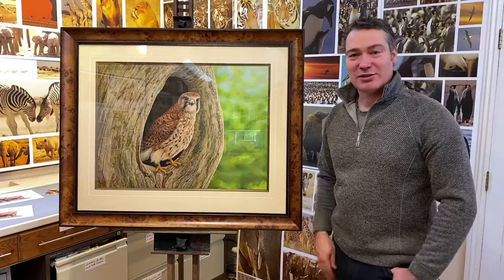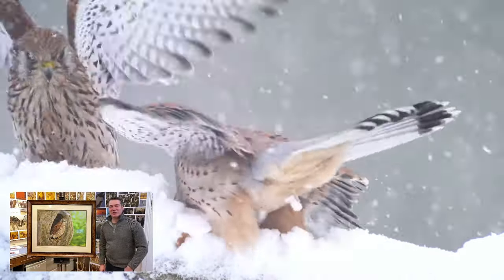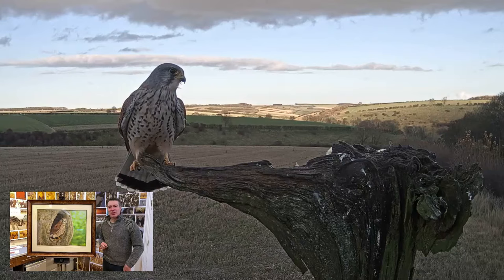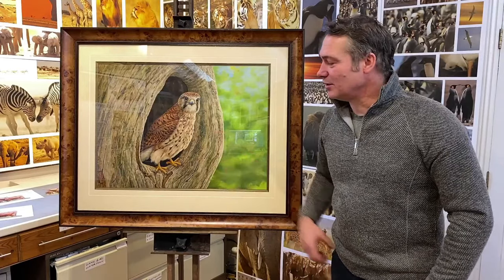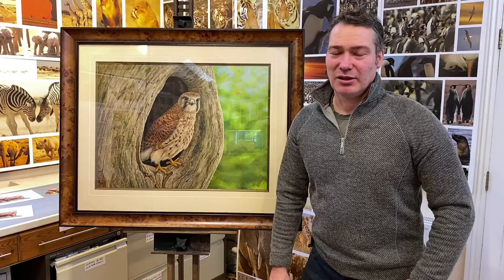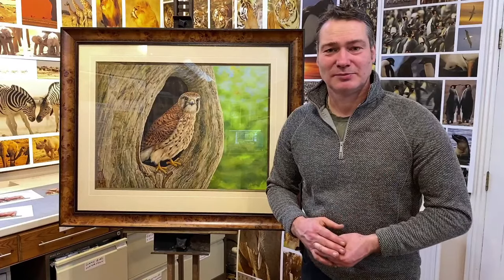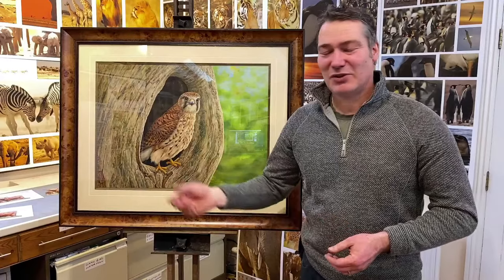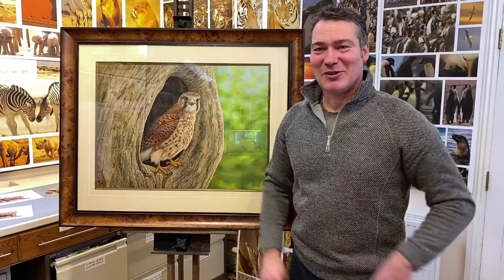Kestrel Stories | Live Q&A | Discover Wildlife | Robert E Fuller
Live Q+A - Weekdays from 2pm (GMT)

Watch the replay from when I went LIVE today and showed you footage and told you stories about some of my favourite residents at my farm, the kestrels.

Don't forget to join me Tomorrow (25/11) when I will be back in my studio, working on my painting of Bandita and the three red-legged partridges.

I am a British wildlife artist based in Thixendale, North Yorkshire, UK. I build ideal habitats to encourage wildlife into my garden and use nest cams to study their behaviour. These studies inform my paintings. I share the best of my video research on this channel for free.

Or of course you may like to purchase my artwork which you will find on my Many of the paintings are portraits of the creatures you watch here!